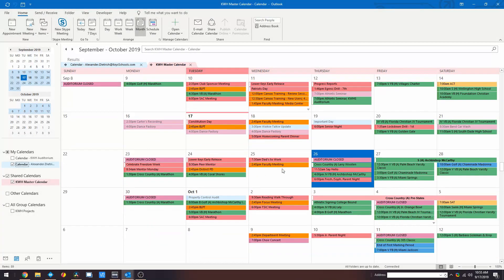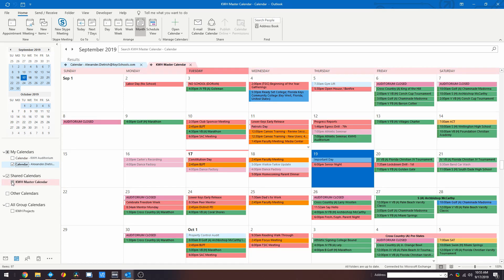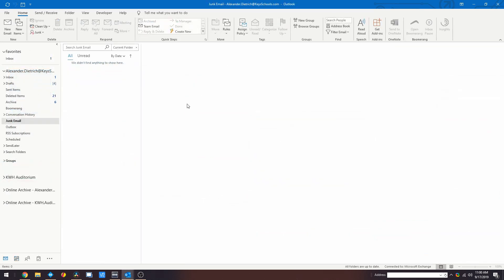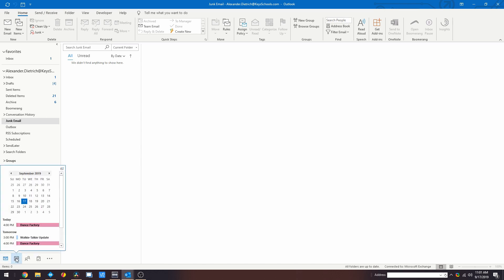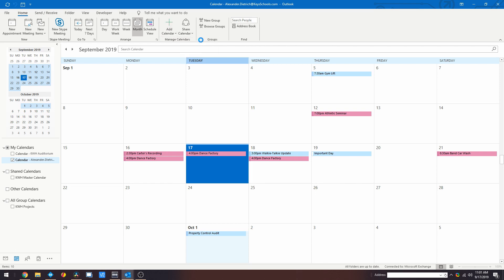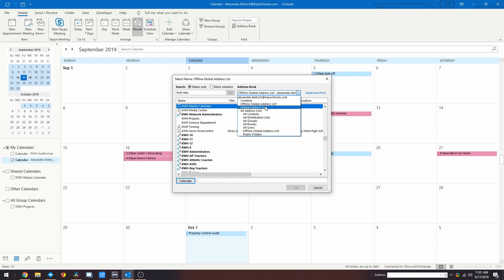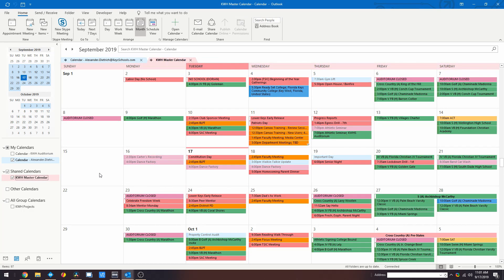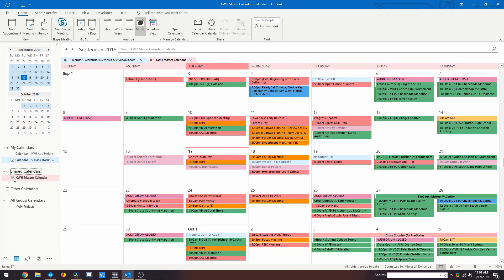Adding Master Calendar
Quick guide of how to add the KWH (or other) Master Calendars to your Outlook account.